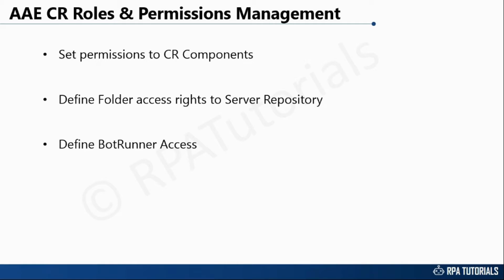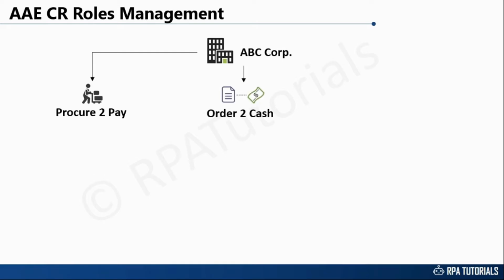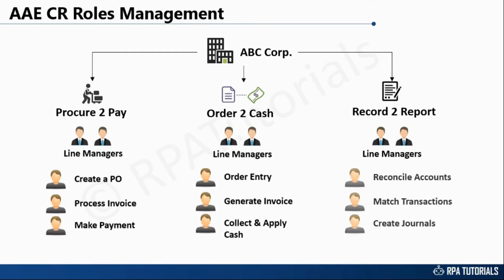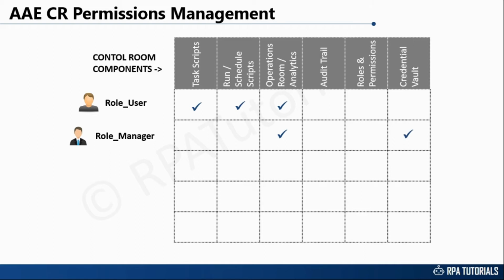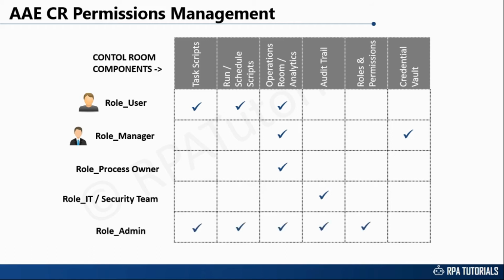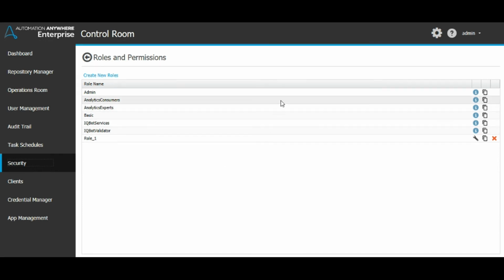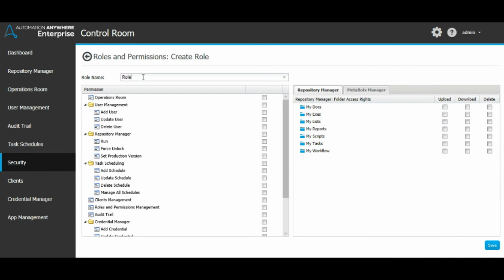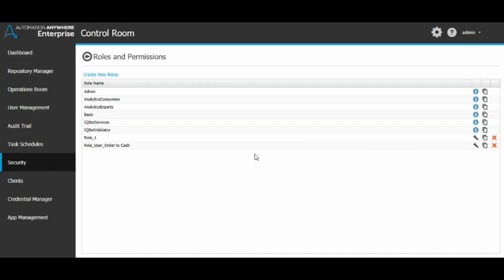Automation Anywhere 10.5 Control Room - Roles & Permissions Management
his short tutorial video covers how we can define user roles and set permissions to different components of the new AAE 10.X Control Room